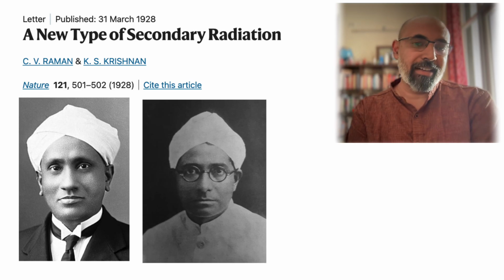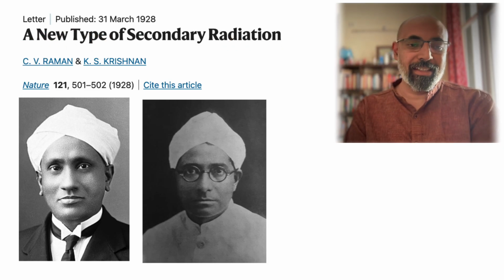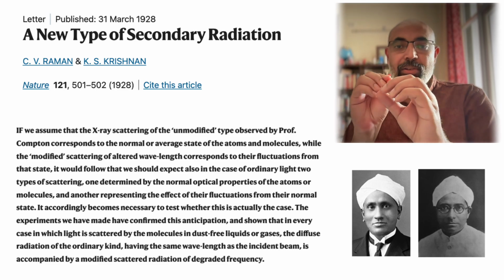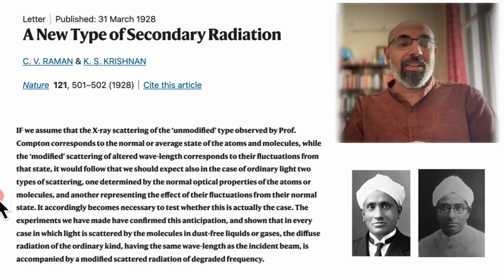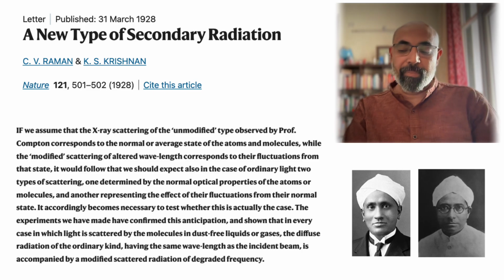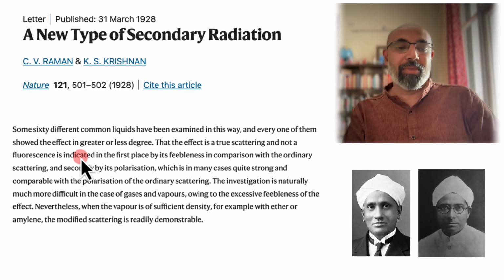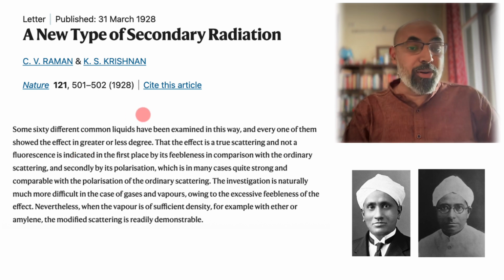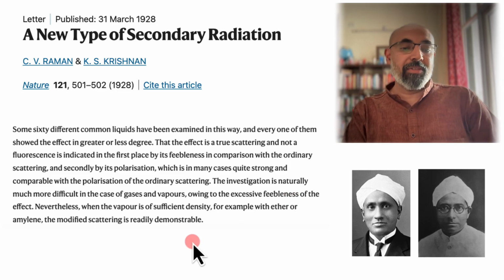Raman Scattering : The paper that announced the discovery